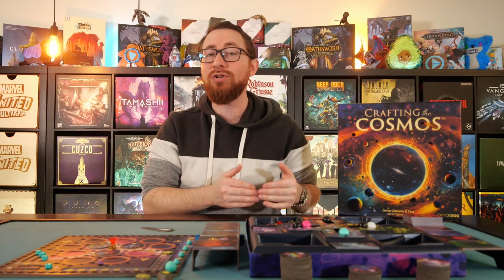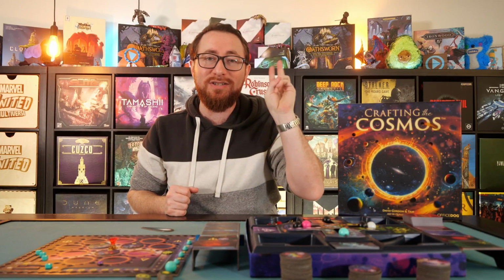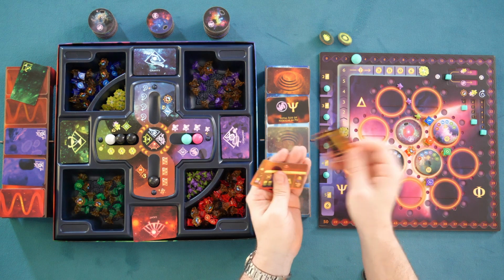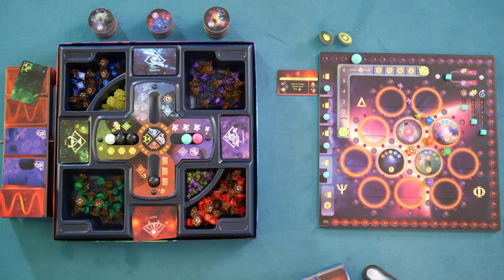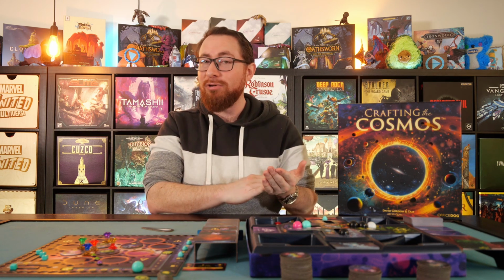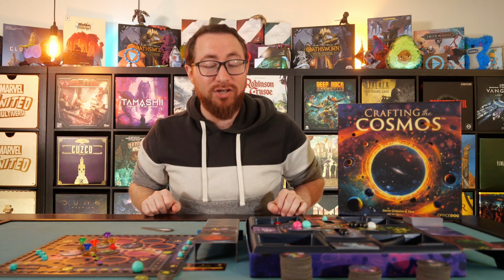Crafting the Cosmos Review - Build Your Galaxy, One Star At A Time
In Crafting the Cosmos, you are interstellar architects, competing to build the galaxy – one star at a time. Manipulate the laws of the universe to your advantage, shifting gravity or the flow of time to activate useful power cards, and even spawn advanced life that can earn you extra victory points at the end of the game. Use your resources wisely as you craft your cosmic creation.

Each round consists of each player taking a turn, which then is followed by shared end phase. A player's turn consists of two phases: energy and craft. Players takes their turns moving energy on the main board and gaining resources. They then spend their resources to craft their galaxy.

During the energy phase, you move energy tokens around the controls on the main board to gain resources for crafting your cosmos. Then during the collect resources phase, you gain the resources from the one active control space with your energy token, then from all four of the passive control spaces.

Once a player has collected all of their resources, they spend them during the craft phase in any order to craft their galaxy. You may take placement actions, scoring actions, energy card actions, and slider actions in any order. You may place the four standard kinds of stars: hydrogen (H), helium (He), carbon (C), and oxygen (O), place proto life, or even nebulae.

Players can spend energy cards to gain power cards to help them craft their cosmos more effectively, and they compete to complete universal goals.

TimeStamps:
0:00:00 - Introduction
0:10:02 - What I Liked
0:12:45 - What I Don't Like
0:15:03 - What I Can See Others Not Liking
0:16:00 - Final Thoughts
0:17:11 - Recommendations

5.0 - My absolutely favorite games, I will rarely if ever turn down an opportunity to play these games.
4.5 - Oh my gosh, the absolute best games...but also I'm not always down to play them. For one reason or another these are just shy of perfect. Whether it's mechanics, length, brain burn whatever.
4.0 - This is where a game becomes recommended. Now I may or may not be in the mood, or even own it, especially considering other games. But a 4 is where we cross from good to great.3.5 - Really enjoyed, don't love it, will often lose out to better games, but there's a part of me that wants to own it/play it more.
3.0 - A good game, I enjoy playing it. But also if I never play it again I'm not losing any sleep over that.
2.5 - Wasn't the biggest fan. Wasn't the worst, but didn't feel like the best use of time. Would prefer not to play again but am willing to given the right circumstances.
2.0 - A game I don't want to play again. I'm not saying it isn't good, I'm saying I don't want to play it again regardless of circumstance.
1.5 - I did not like this game, do not want to play it, and think it's a fairly flawed game.
1.0 - I can't imagine rating a game this poorly ever. It would take something so abysmal I probably didn't get to even play it.